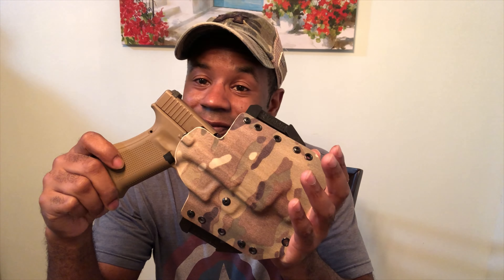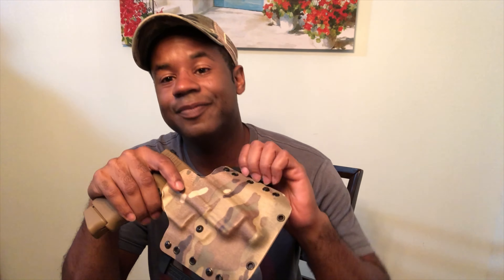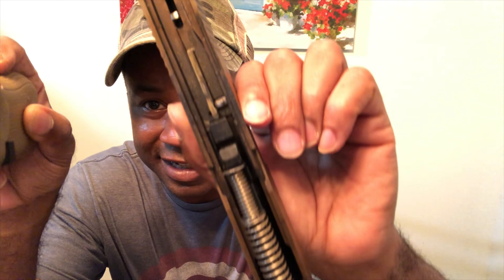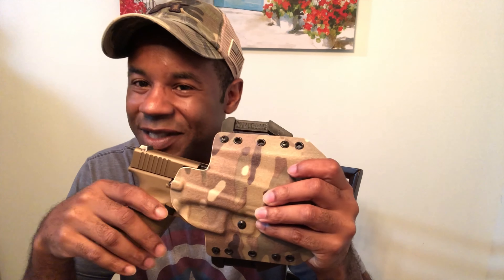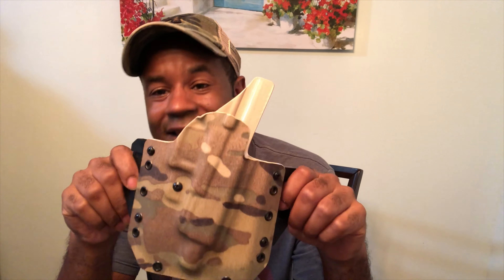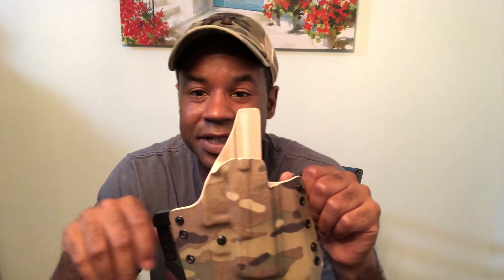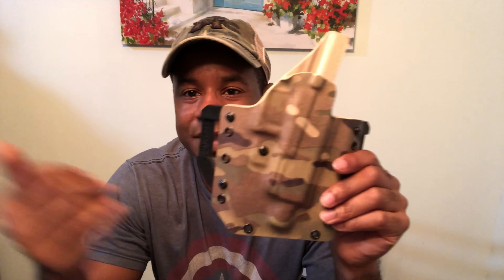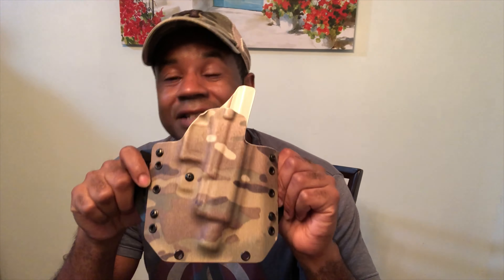Vedder holster follow up video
Vedder Holster long term review